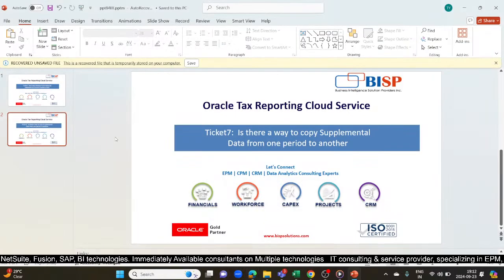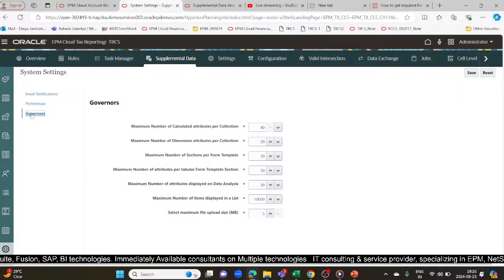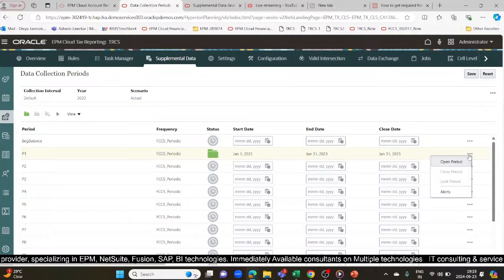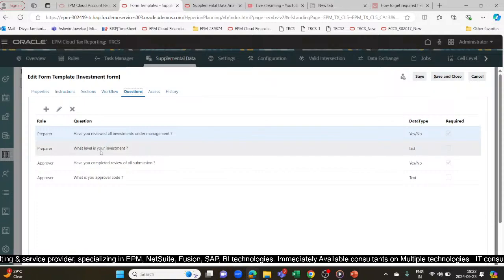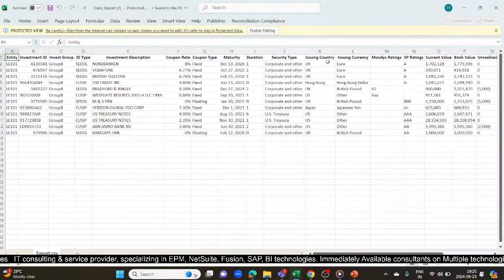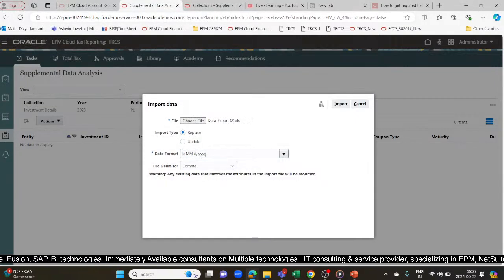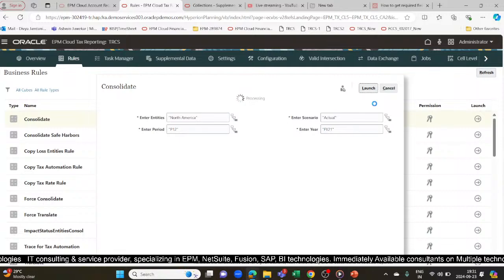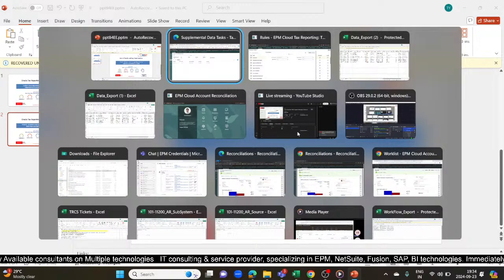Learn Real-Time TRCS Support | Managing Tickets and Fixing Issues @bispsolutions test